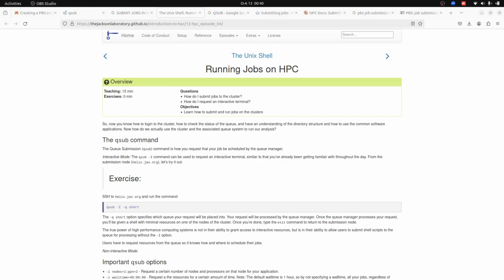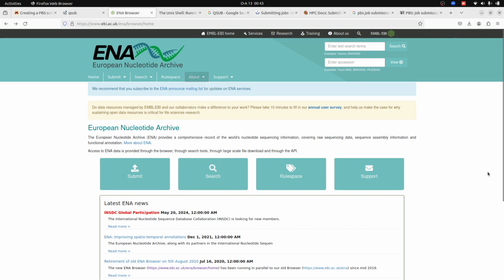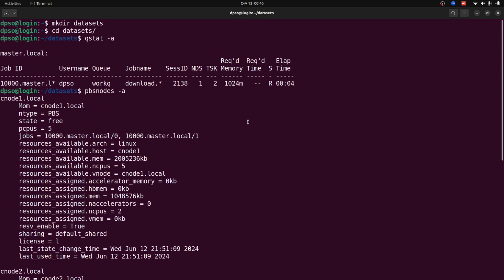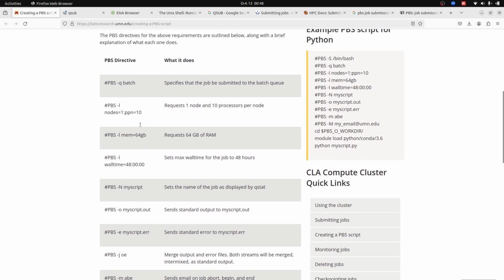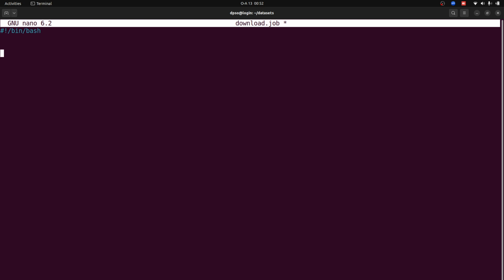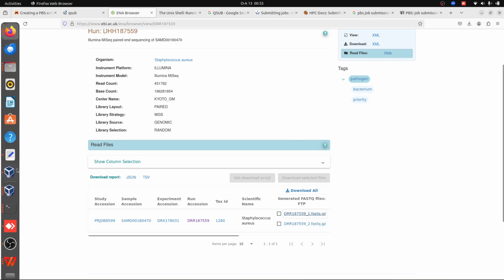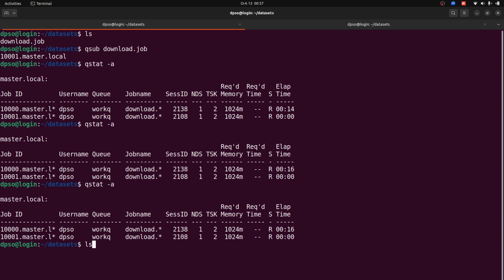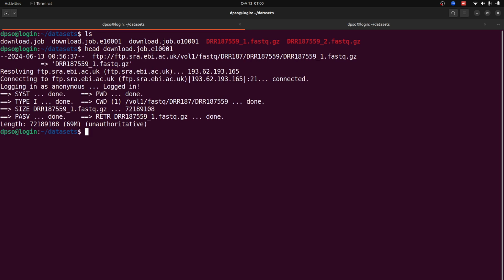Submit a Job on an HPC Cluster with qsub PBS Scheduler | High Performance Computing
bioinformatics tutorial
bioinformatics course
Bioinformatics Project